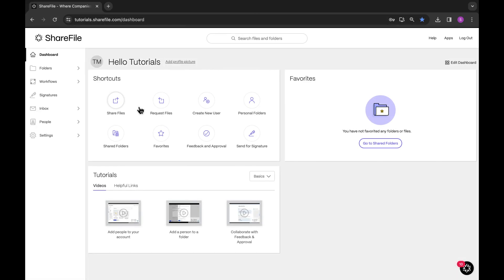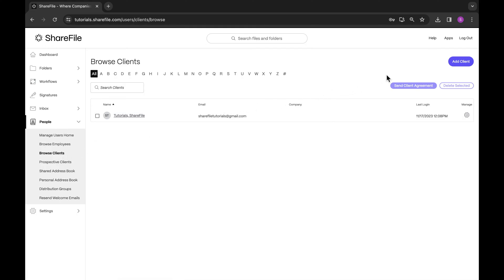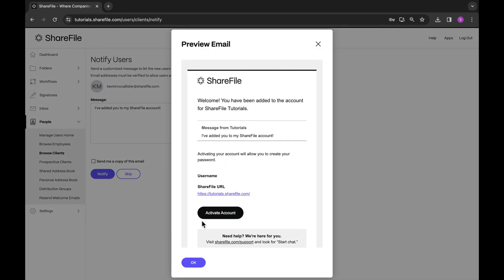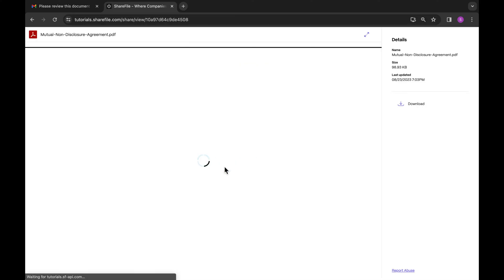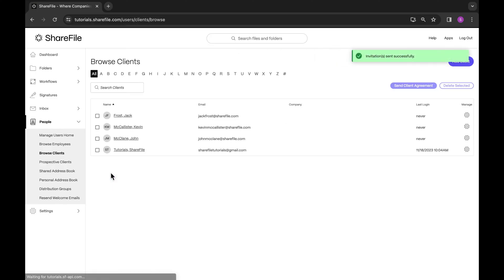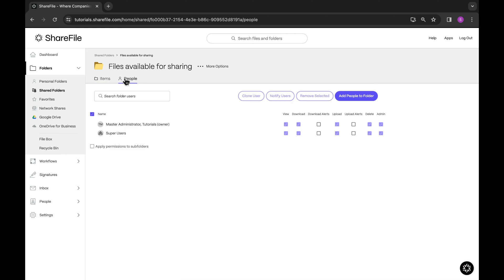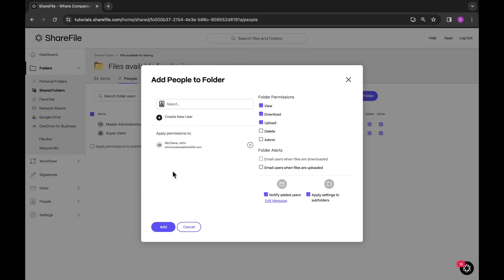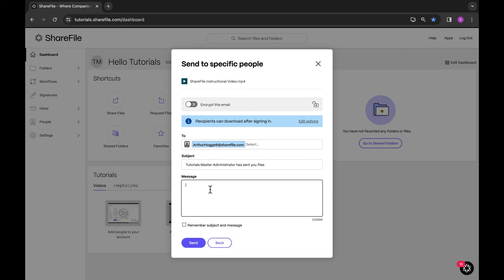Three ways client accounts can be created!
In this video Laura will go over how to setup your client (external) users in ShareFile.